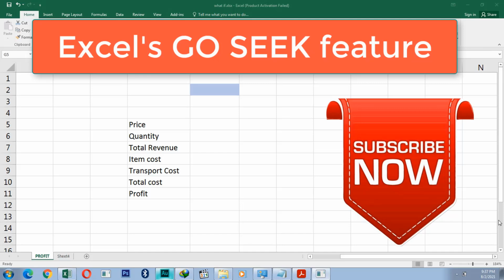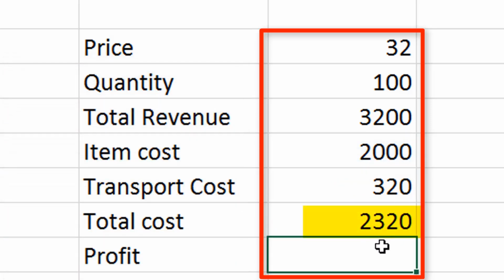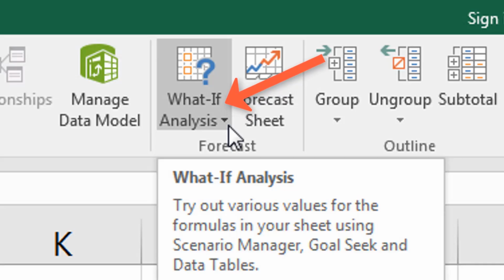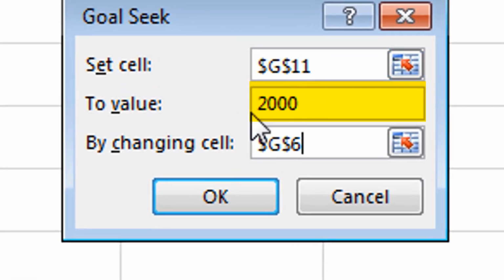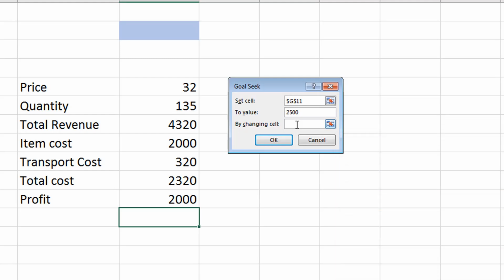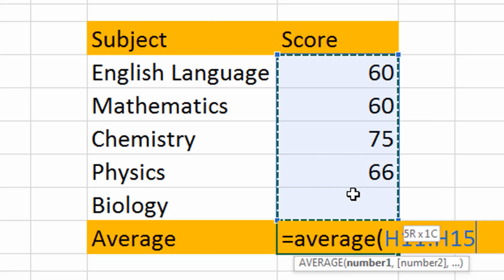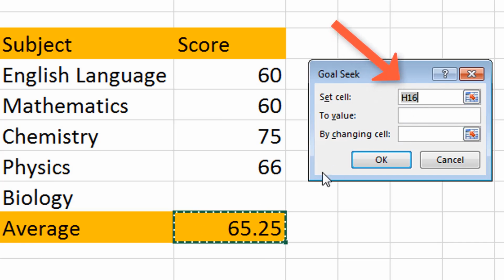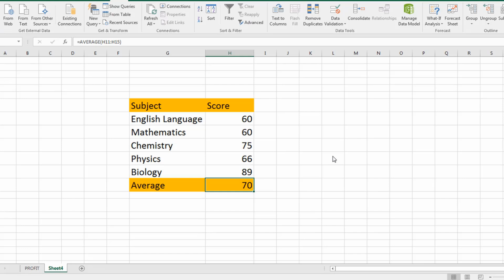How to Use Goal Seek in Excel – Step-by-Step Tutorial for Beginners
Unlock the power of Excel's Goal Seek feature in this comprehensive, step-by-step tutorial designed for beginners. Learn how to perform what-if analysis, solve equations, and find the exact input needed to achieve your desired results in Excel.

In this video, you'll learn:

What Goal Seek is and how it works
How to set up and use Goal Seek in Excel
Practical examples, including calculating required sales to meet profit targets.

Whether you're a student, business professional, or Excel enthusiast, this tutorial will enhance your data analysis skills and help you make informed decisions using Excel's built-in tools.